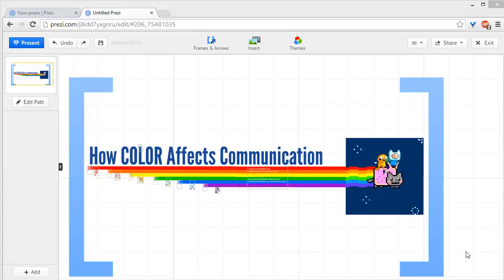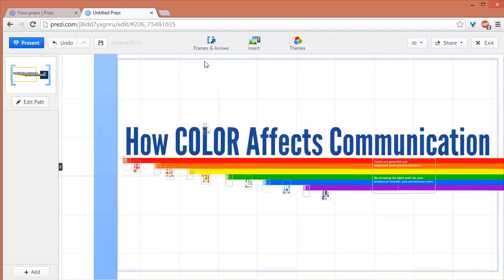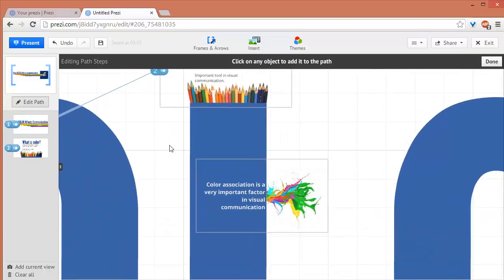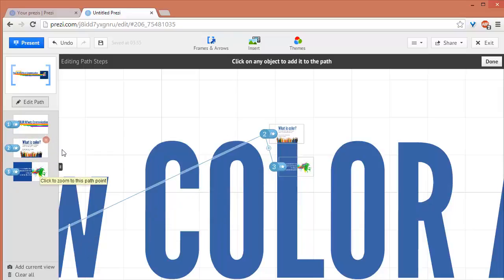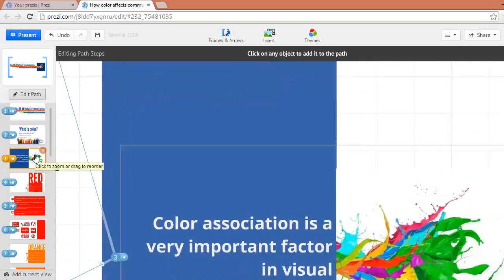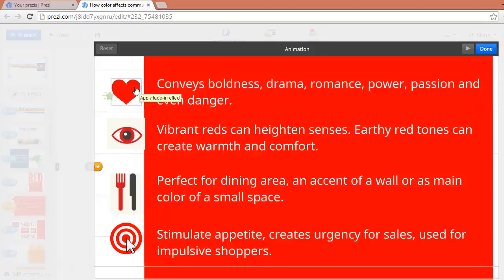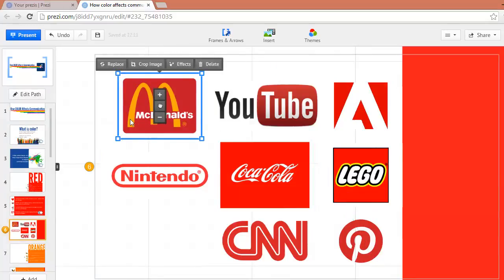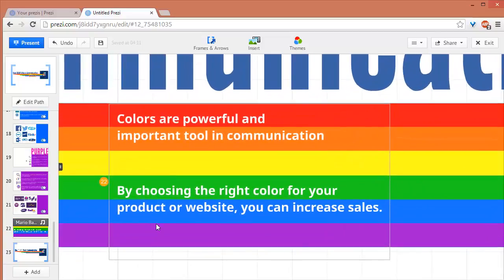9 creating paths